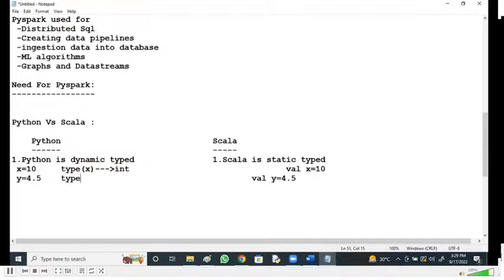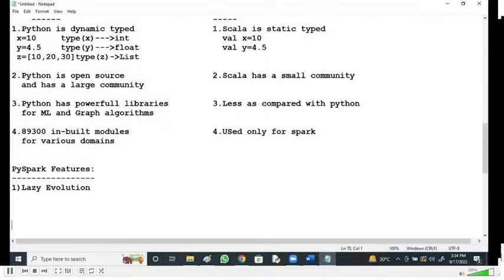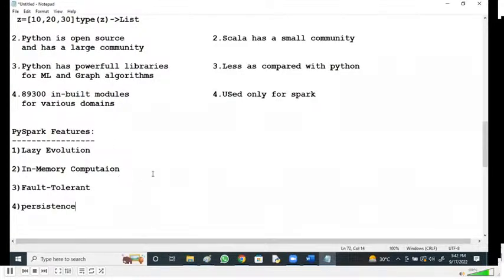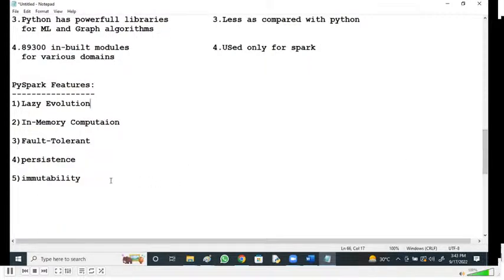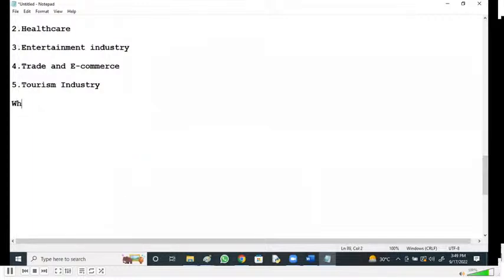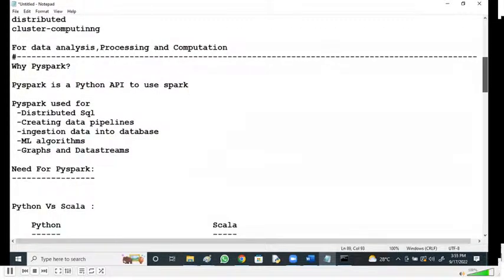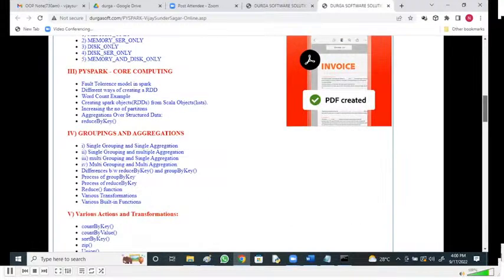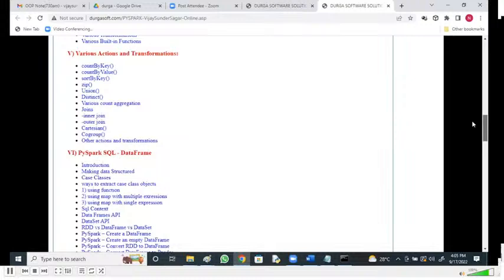PYSPARK tutorials __ by Mr. N. Vijay Sunder Sagar Sir